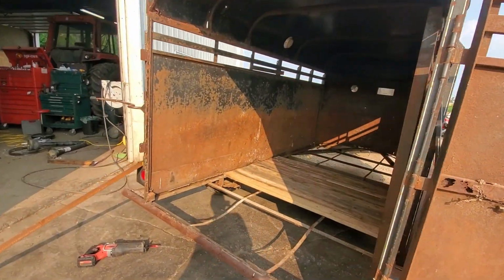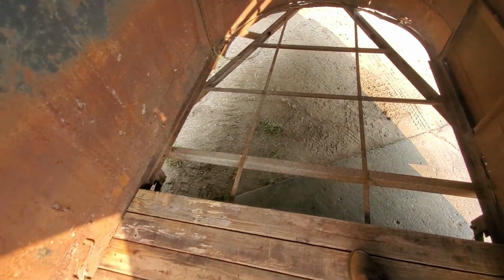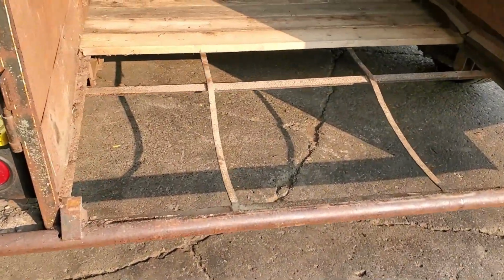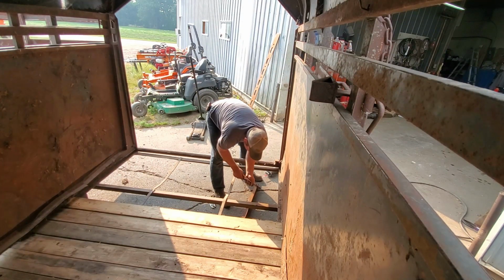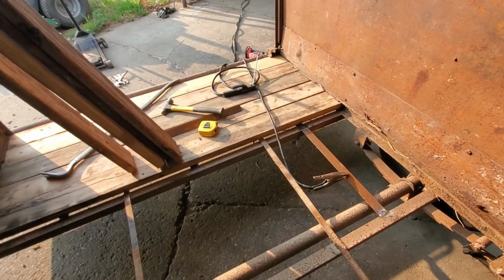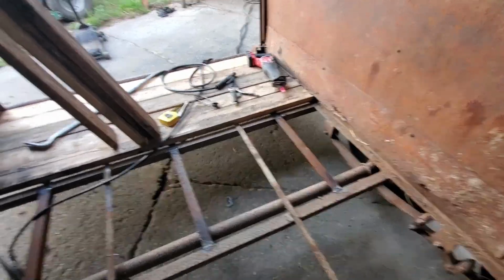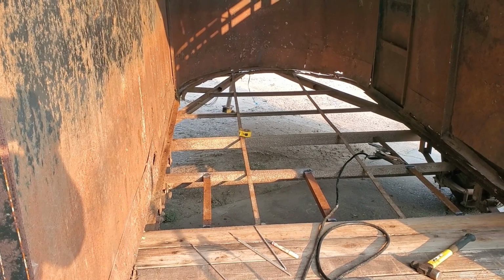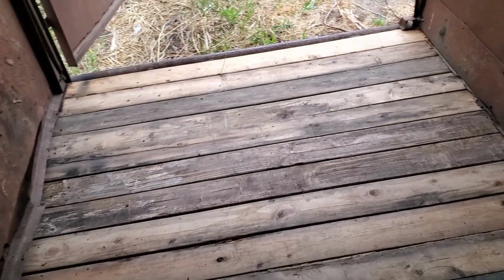New Floor in the Stock Trailer | Fixin' on Josh's Farm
The bull knocked a hole through the floor last time I moved him, so it's time that it was replaced. I put new floor boards, but before I can do that I reinforce the framework underneath.